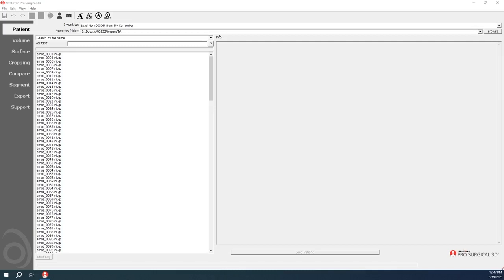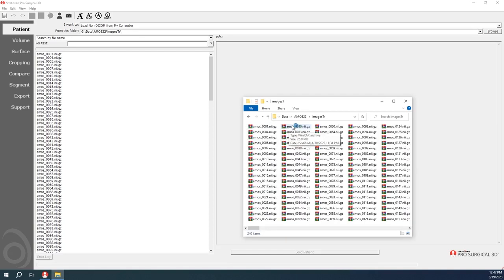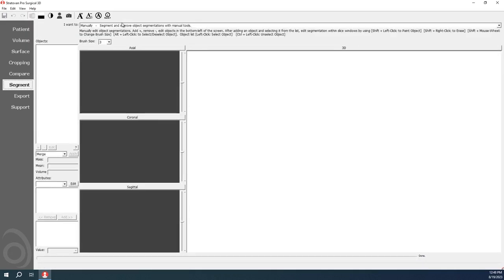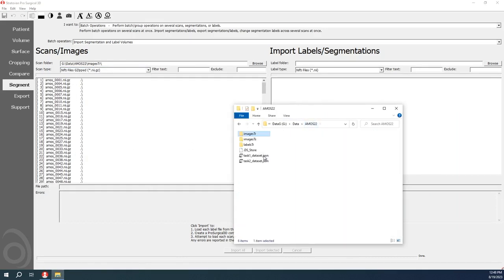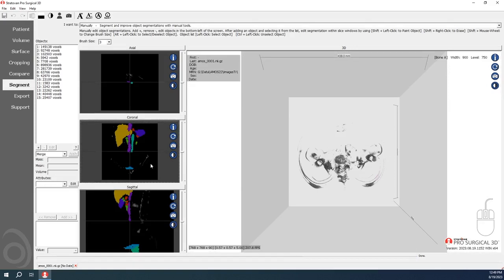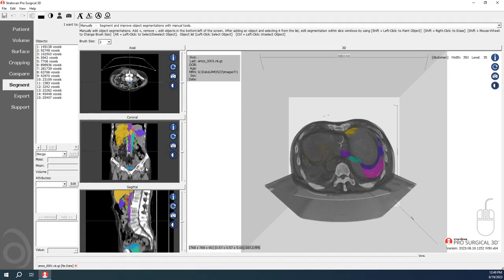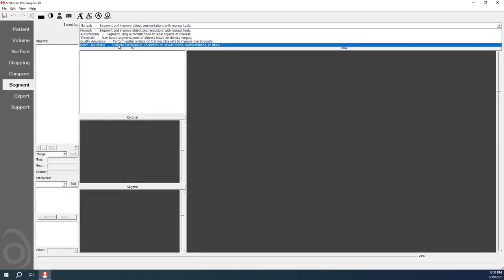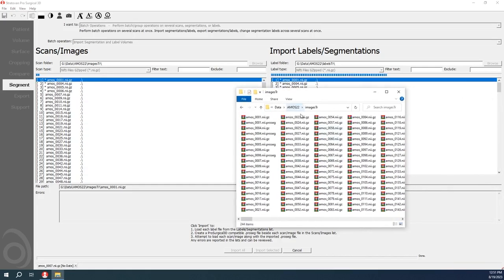1. Importing 3D DICOM/Medical Data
Prepare your dataset for quality assurance analysis by seamlessly importing your pre-existing segmentation and labeled data.